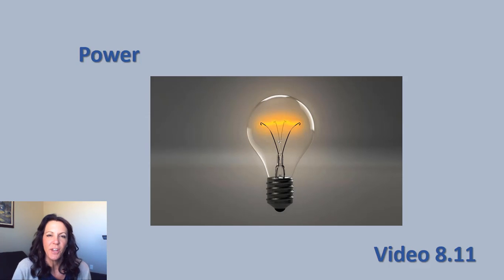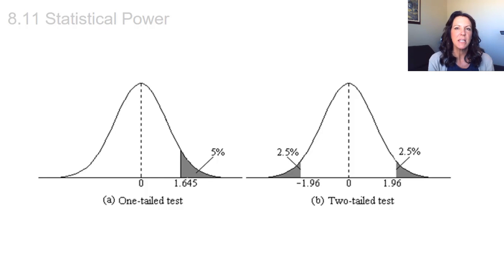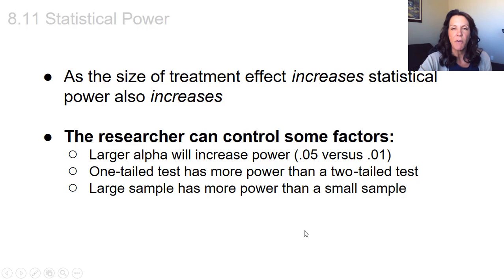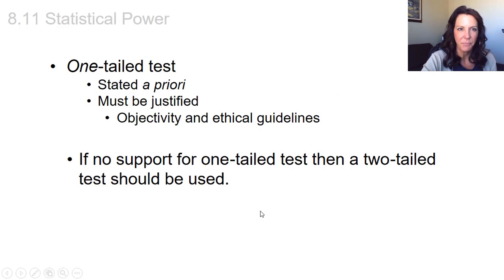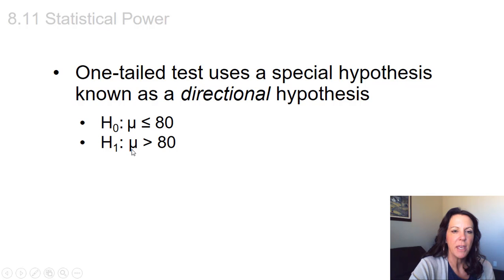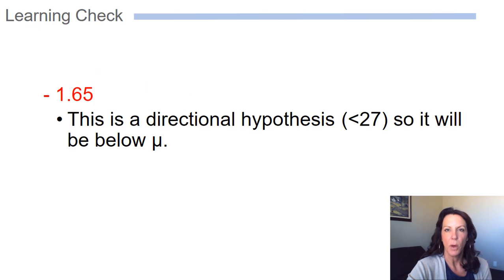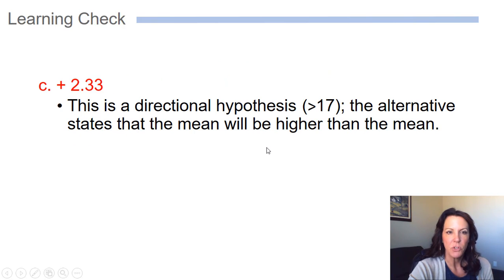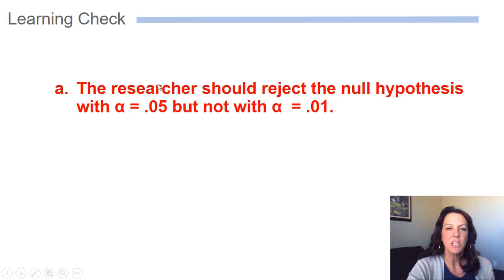PSY 230 Video 8 11 Power Revised